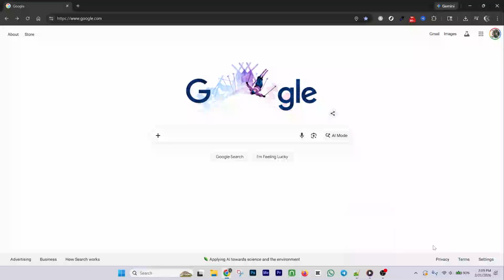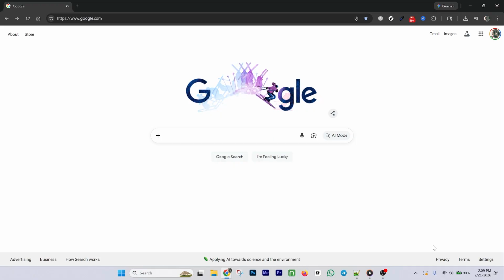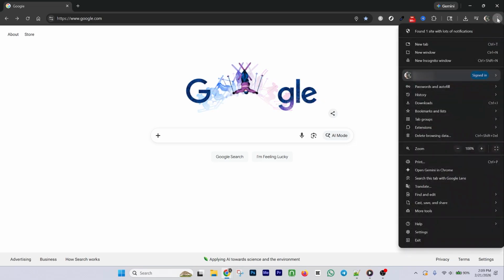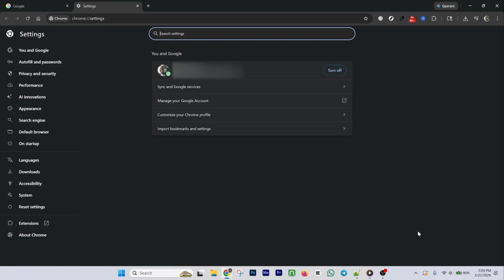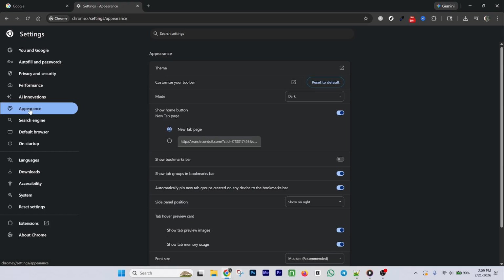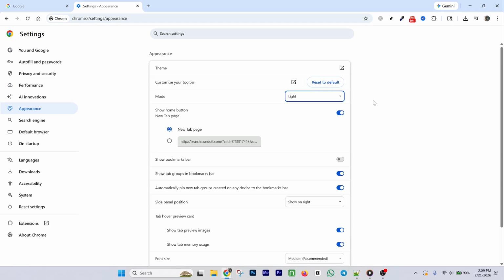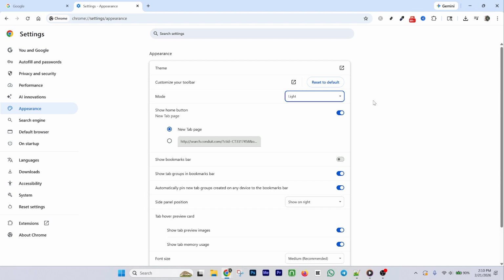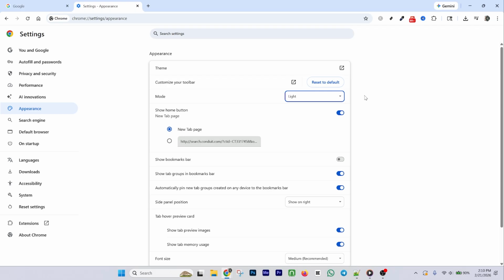How to Turn on Light Mode on Google Chrome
In today's video i'm going to show you how to turn on light mode on google chrome, easy and simple tutorial to follow.